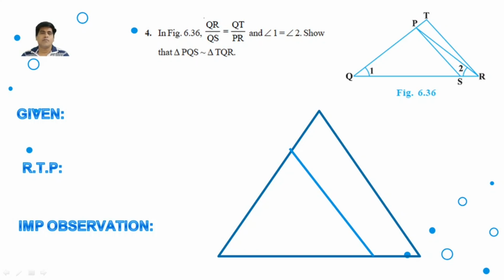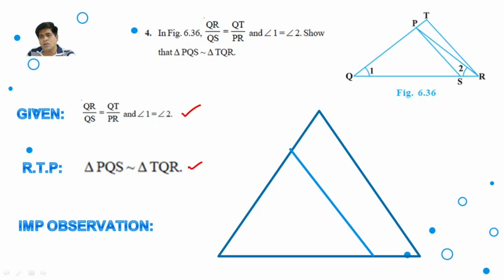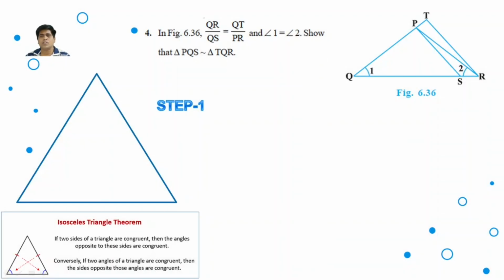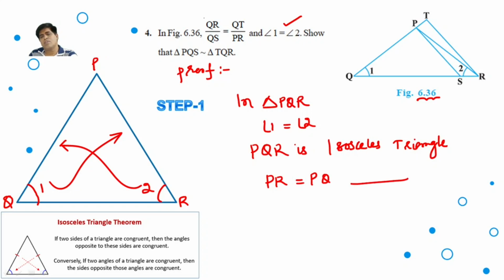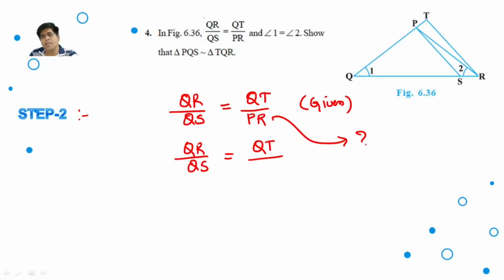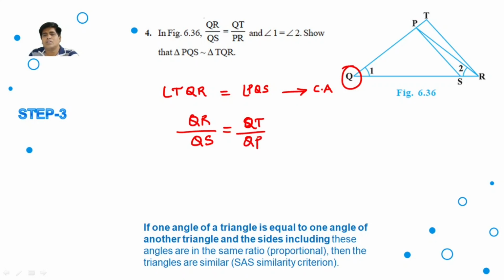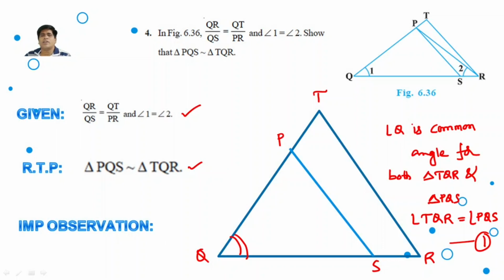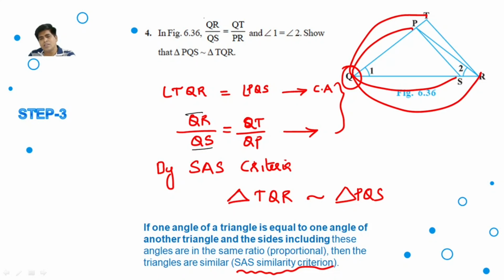Q.4 EX 6.3 CHAPTER 6 (TRIANGLES)